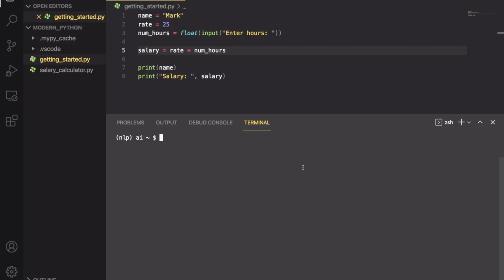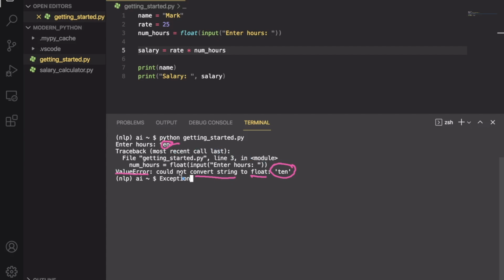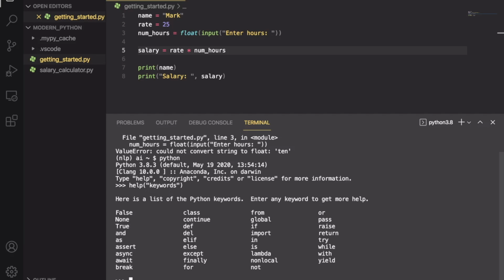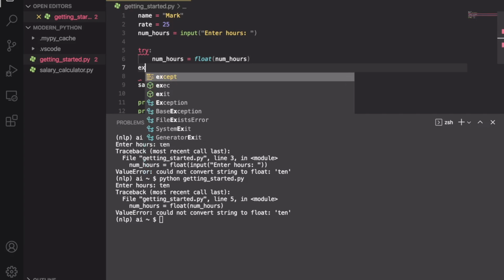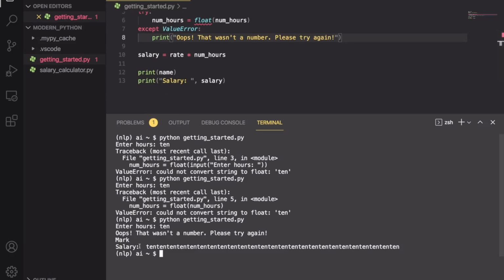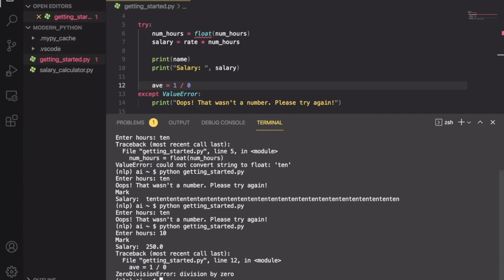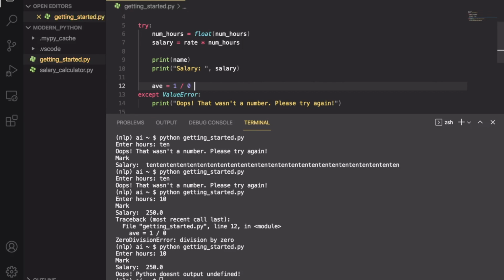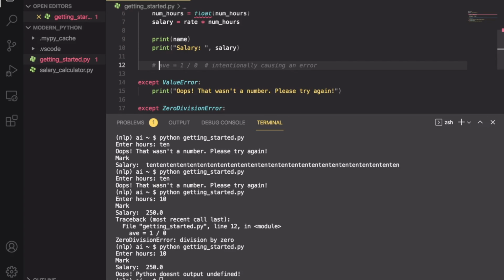Python Exceptions and Debugging #4 | Python Tutorial for Beginners | 2021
Modern Python Tutorial for Beginners - This tutorial covers how to handle Exceptions or errors and gives guidelines on how to debug your code.

Python is the easiest and most versatile interpreted programming language. Its widely used in artificial intelligence, including natural language processing and computer vision. It is also used as a backend language in Django.